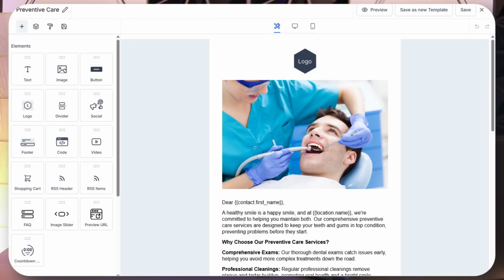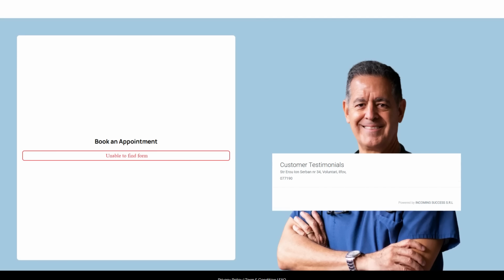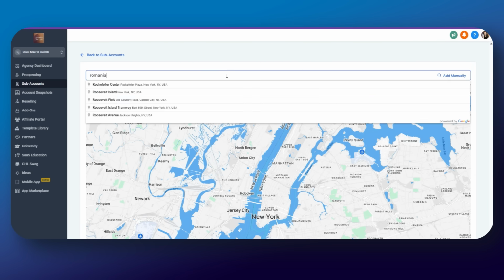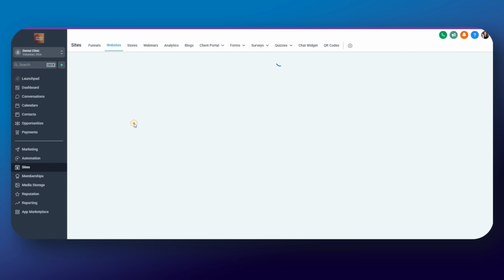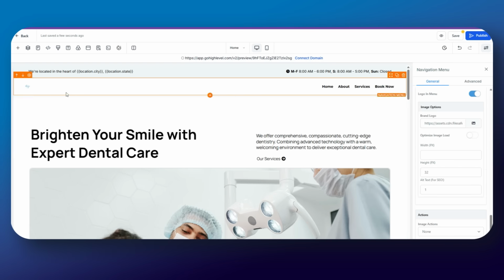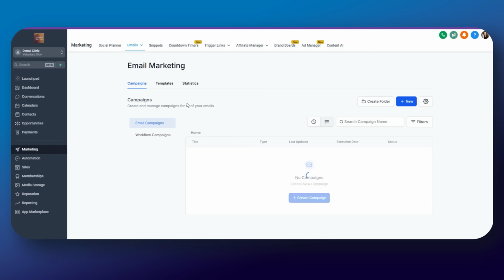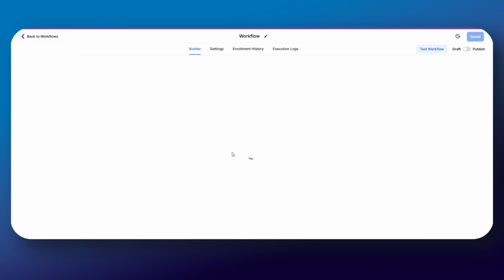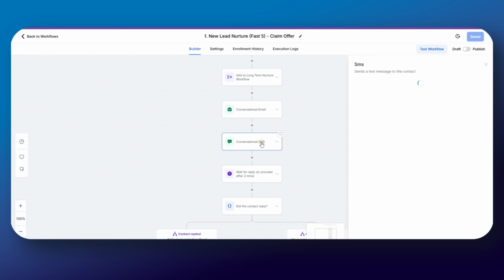How to Automate Your Business (Send Automated Messages for Appointments & More!)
If you're still doing everything manually—sending emails, scheduling appointments, or following up with clients—you’re wasting valuable time! In this video, I’ll show you how to automate EVERYTHING with GoHighLevel, an all-in-one tool that simplifies your business and increases your revenue.

📈 When joining, you get FREE access to our community of business owners, agency owners, and successful entrepreneurs. See you there!  💼🧠

📌 What you learn from this video:
✅ How to automate emails, SMS, and appointments
✅ How to use the CRM for lead nurturing
✅ How to create websites and funnels with no coding
✅ Real-life examples for different businesses